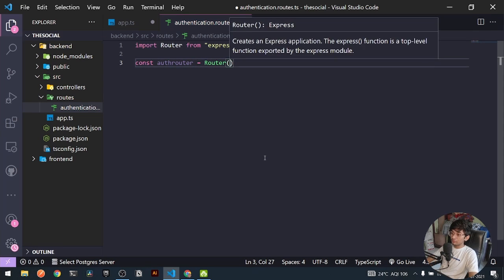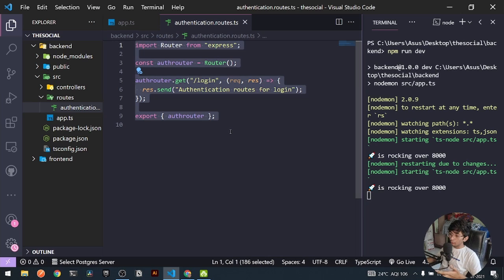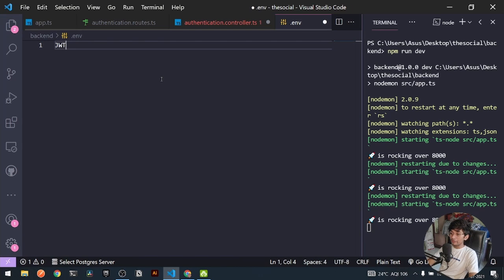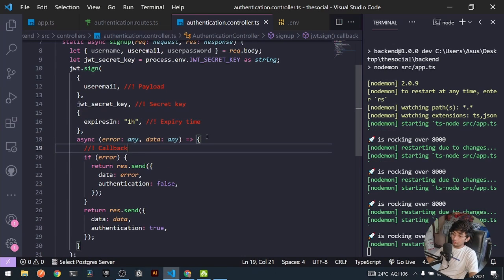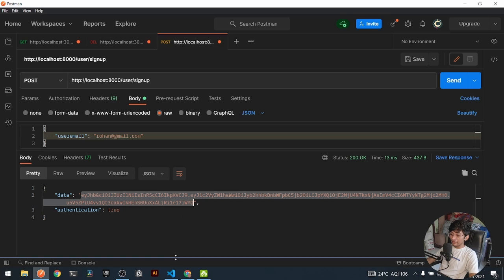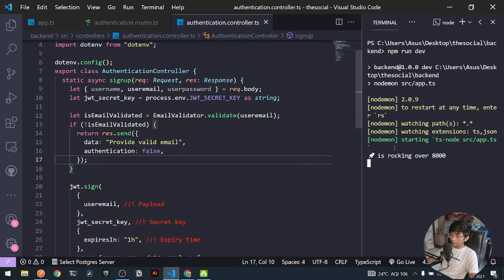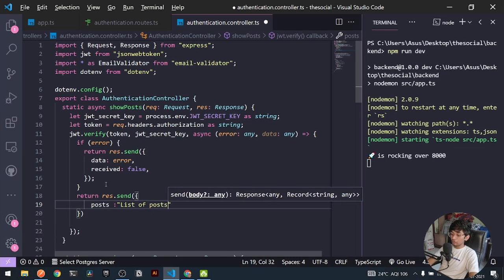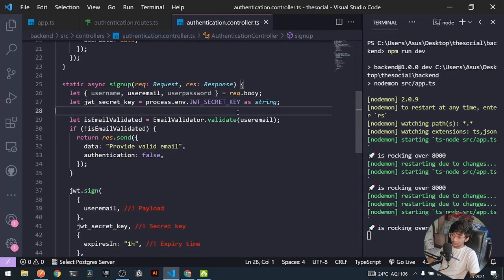1.JWT Authentication | Flutter Social Media App With Custom Backend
📢the Social is a Flutter Social Media App With Custom Backend. Enjoy!😉Flutter Social Media App With Backend Flutter Social Media App With Backend Flutter

⛄Support Me To Get Complete Source Code With Some Cookies🍪